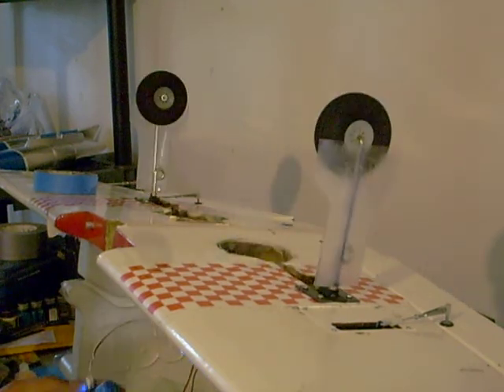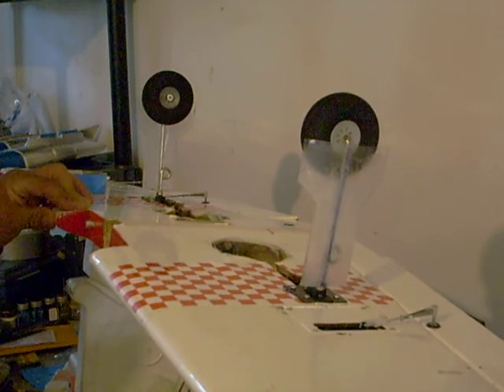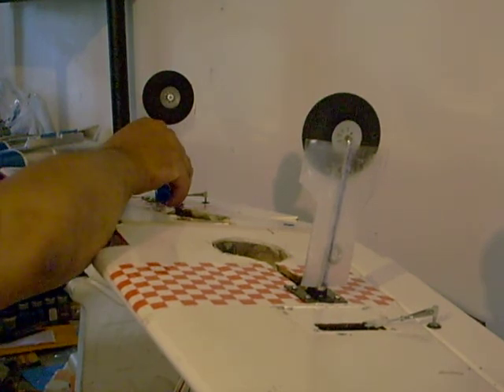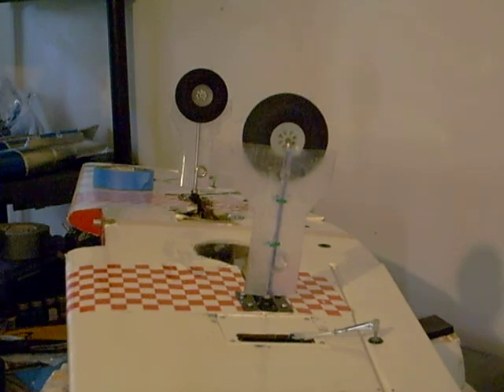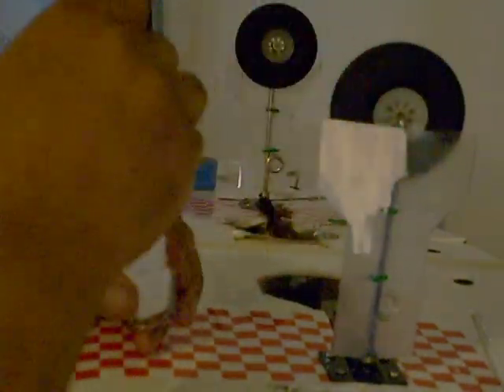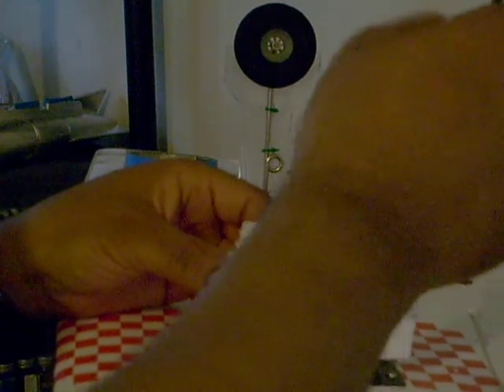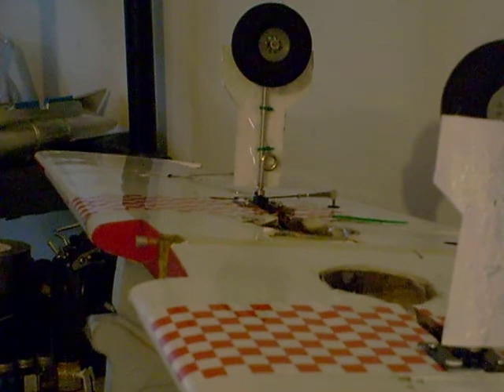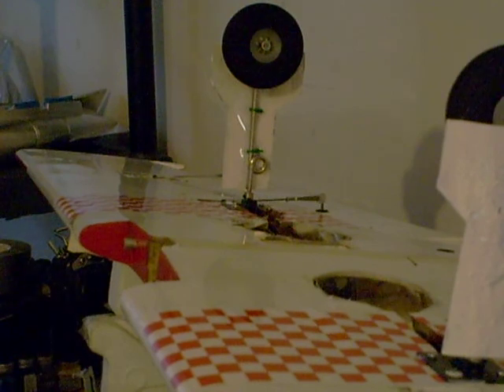How to Make Cheap Gear Doors Pt.2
finishing the cheap gear doors..